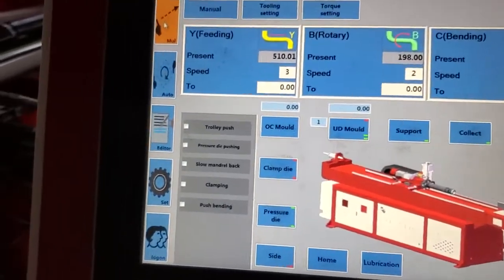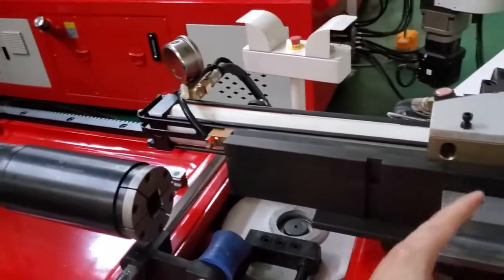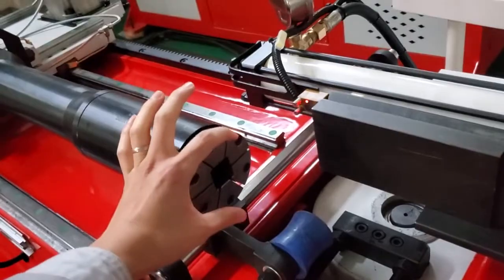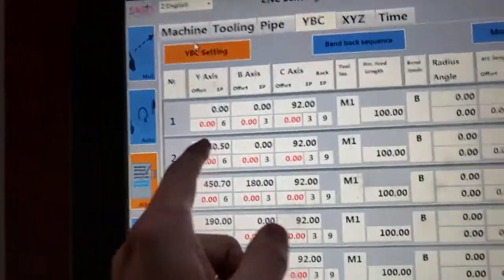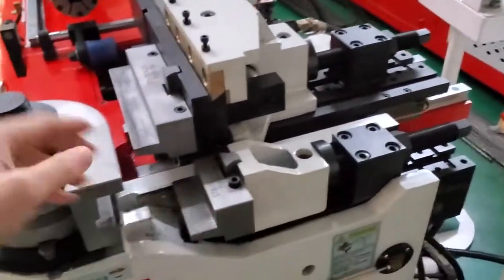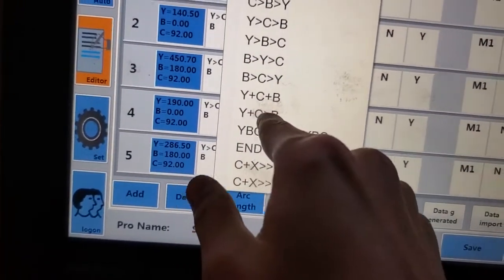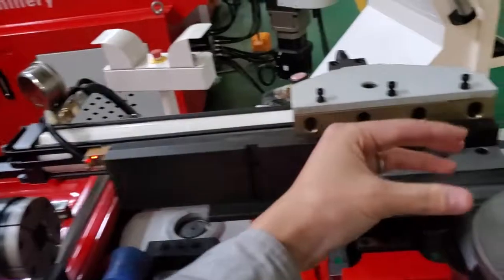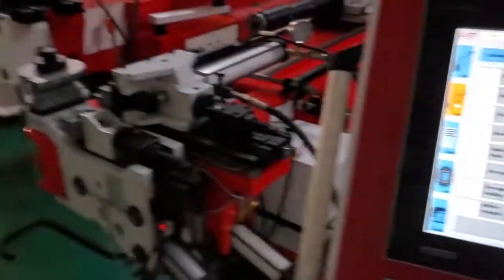STB-38CNC-3A IPC guide video 2 (square pipe bending, Clamp and release feed)